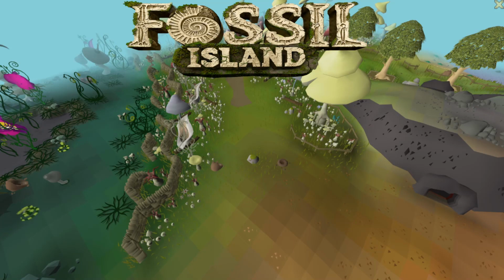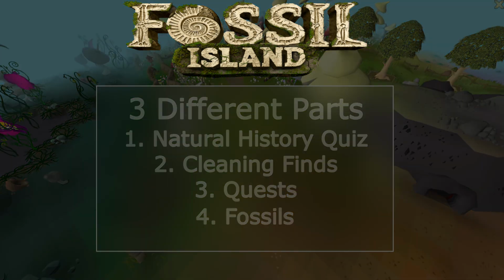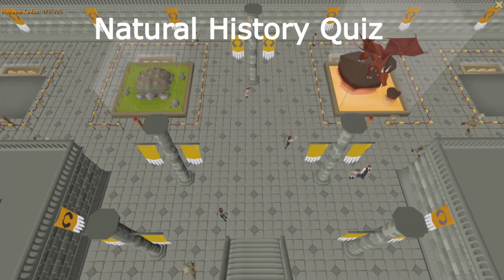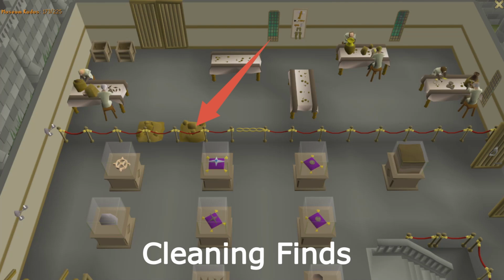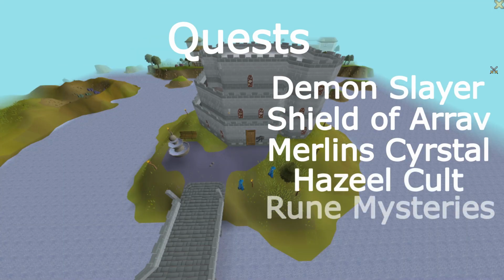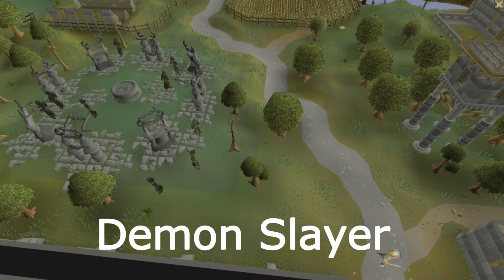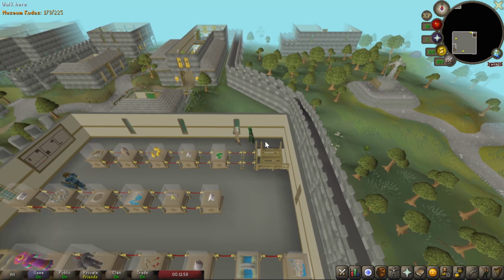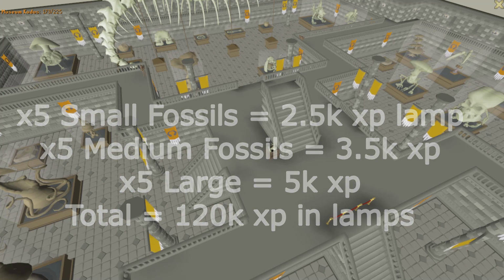OSRS | How to get to Fossil Island | Level 3 Skillers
(Also yes I'm aware I misspelled artifacts inside the video, don't judge me)

Skip ahead by clicking the times below!

Natural History Quiz (28 Kudos) : [1:20]
Cleaning Finds (50 Kudos) : [2:16]
Quests to complete (25 Kudos) : [3:30]
Beating Demon Slayer [4:20]
Turning in Fossils [6:10]